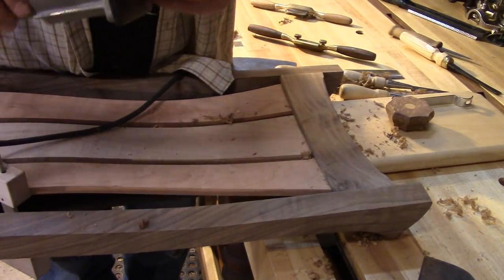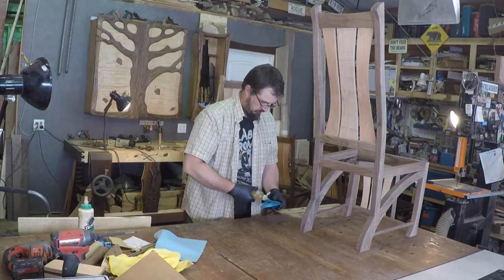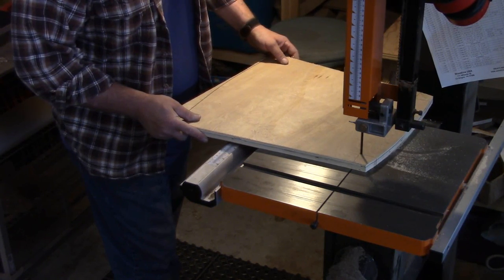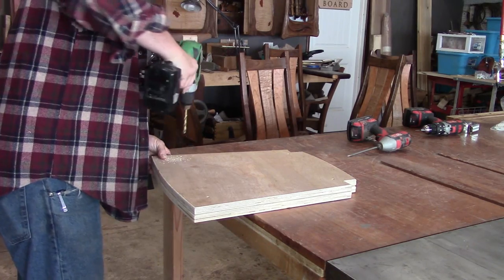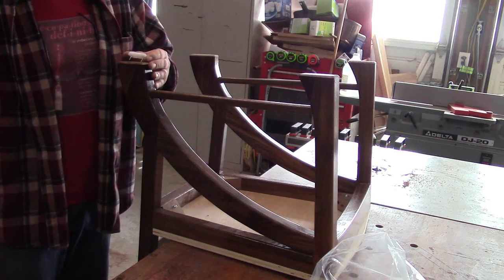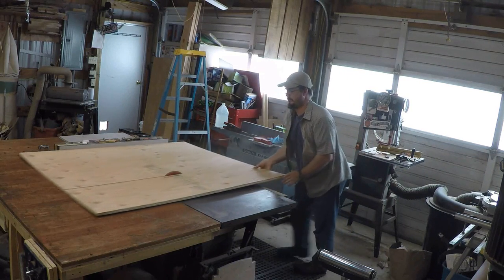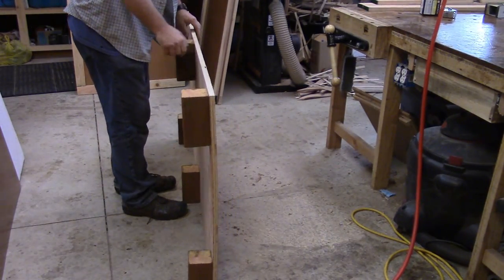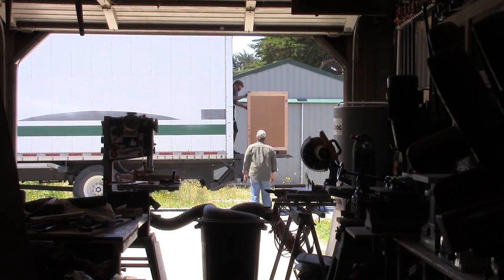Chester Dining chair build Part III The End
This project was a collaboration with Steve Deafenbaugh from Plane and Square Woodworking in the Atlanta Georgia area.
He designed the table to accompany the chairs and did an amazing job. You can reach Steve thru Plane and Square Woodworking at

This is the finale to my "Chester Dining Chair" series. In this video I apply the finish, do the upholstery and build a crate to ship them off to their new owners.

Since this was a collaboration we both used General Finishes wipe on ploy for finish.
The chairs are made from black walnut, curly cherry and curly maple.